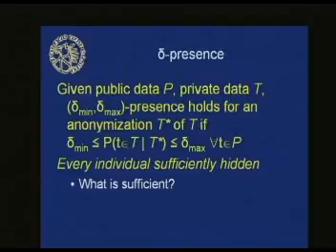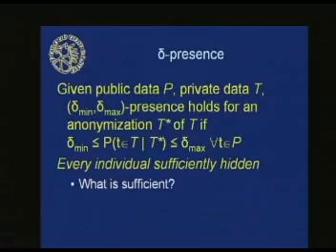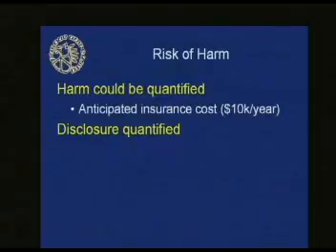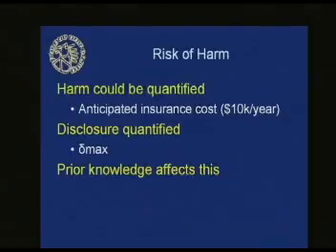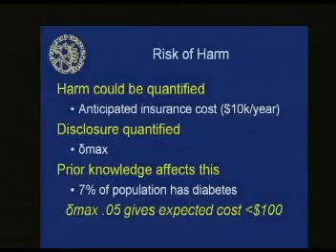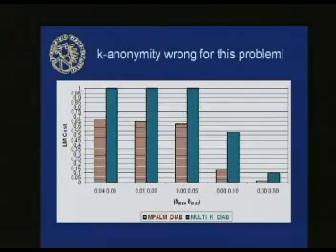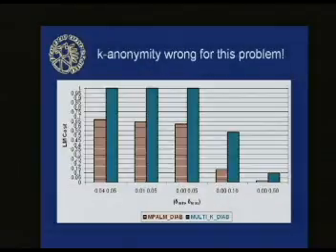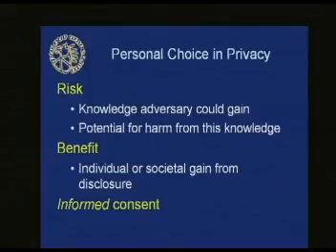CERIAS Security: Mathematically Defining Privacy 4/6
Clip 4/6
Speaker: Chris Clifton · Associate Professor · Purdue University

Computer systems ease the sharing and use of information, but accessibility of information leads to privacy concerns.Technology is being developed to address this issue - enabling use of information while controlling the disclosure. But is this enough to protect privacy? How do we even know if it is enough? This talk will survey recent developments in privacy and anonymity technology, emphasizing the variety of privacy definitions, their benefits, and their weaknesses.